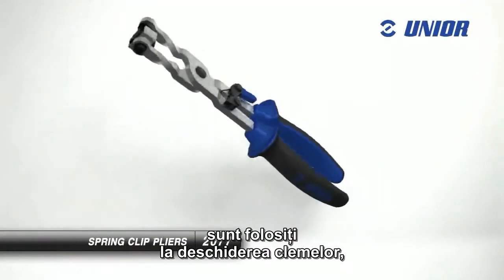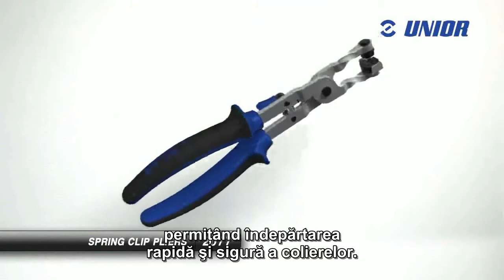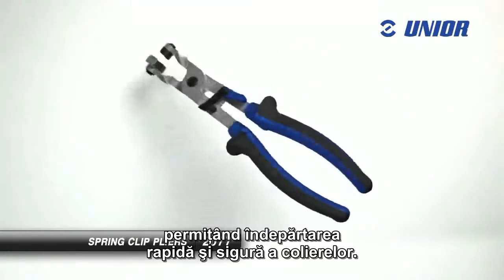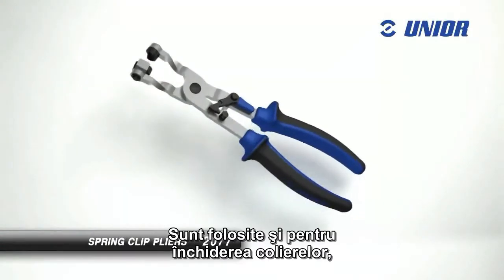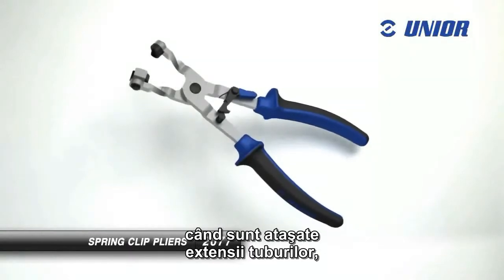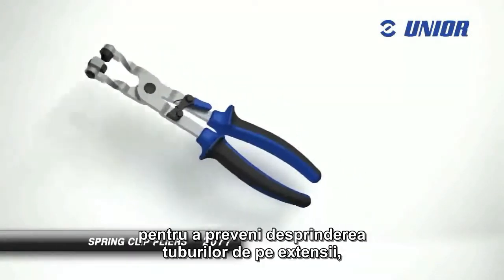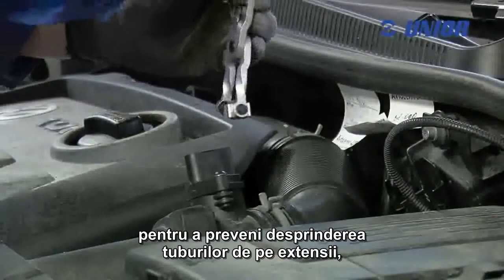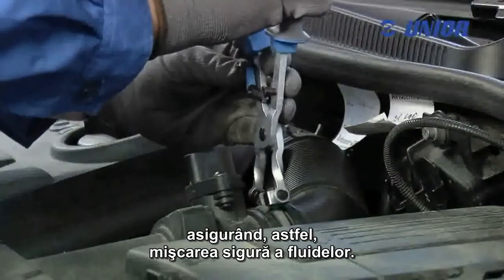Art. 2077 - Cleste pentru montarea si demontarea colierelor UNIOR @ ToolsZone.ro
ToolsZone.ro - Magazin online de scule profesionale
Peste 20.000 de produse cu livrare a doua zi
Transport gratuit pentru comenzi mai mari de 200 de lei